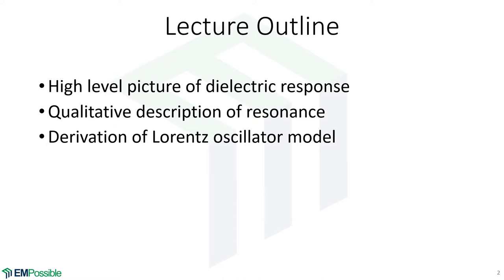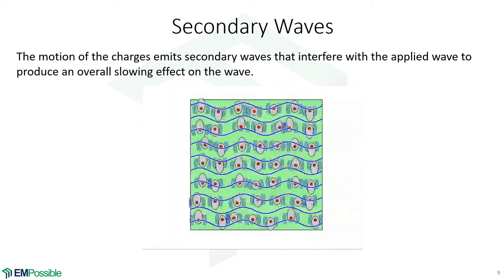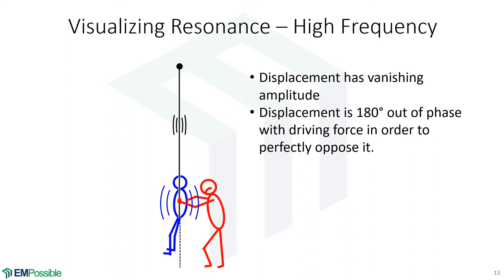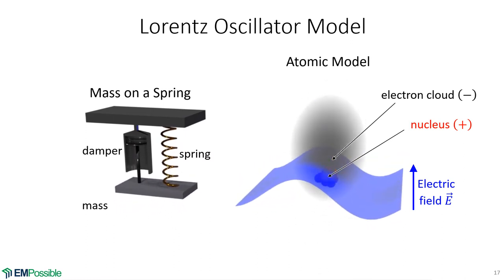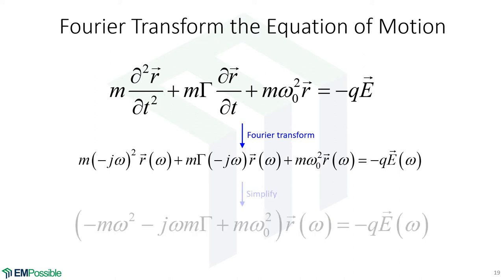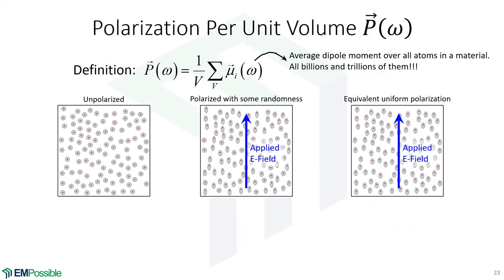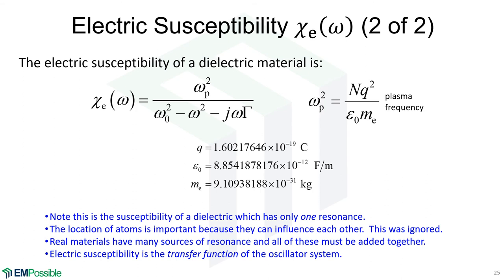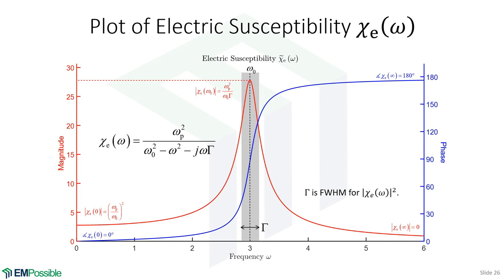Lecture -- Lorentz Oscillator Model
This video introduces resonance and derives the Lorentz oscillator model that describes the dielectric function of dielectrics.